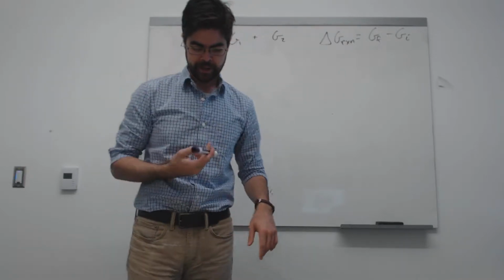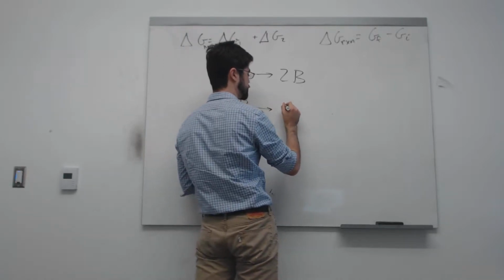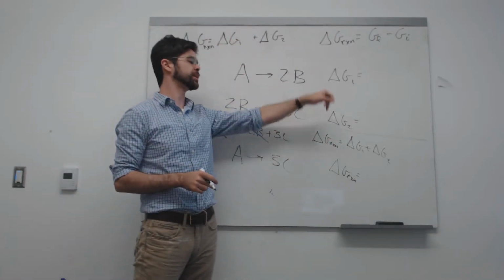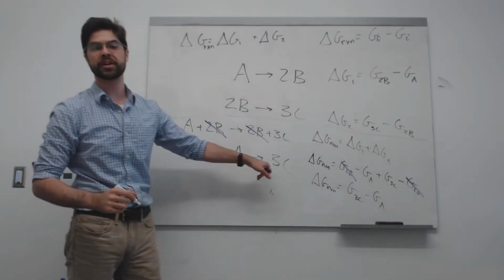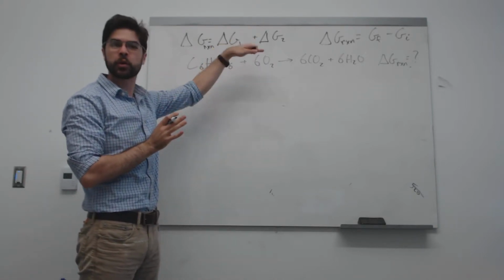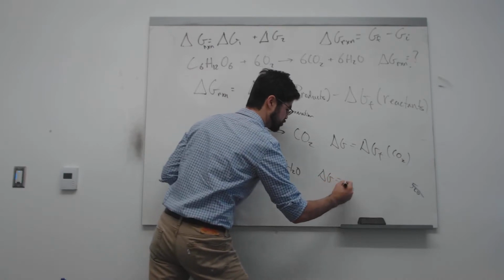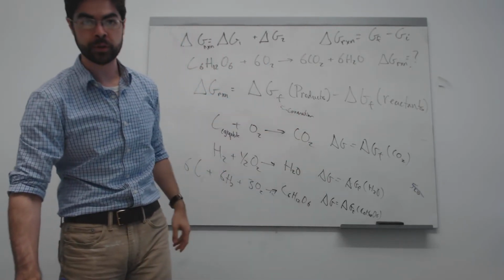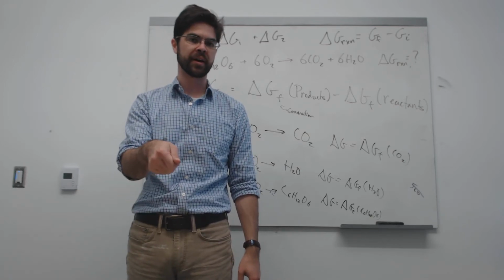Hess's Law - Feedback 3-26-18